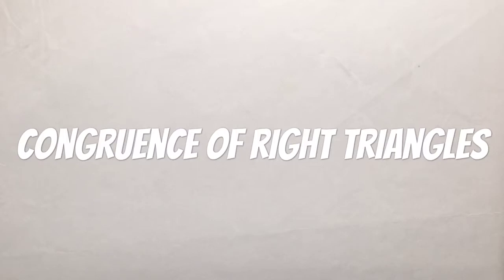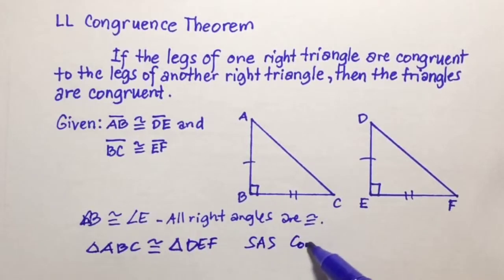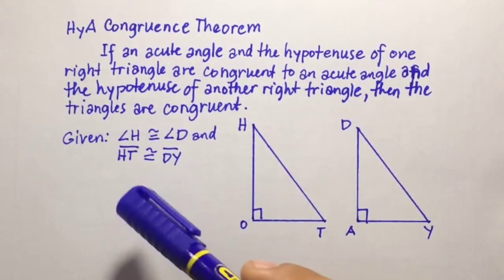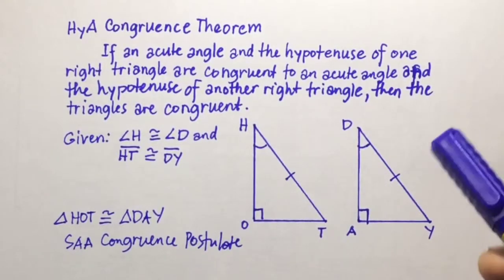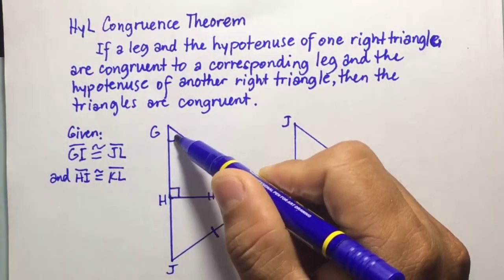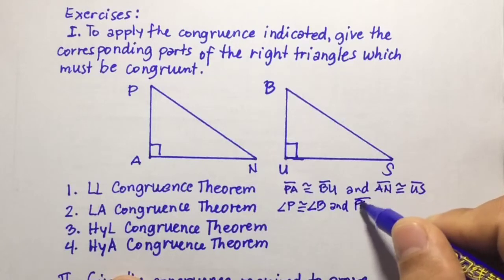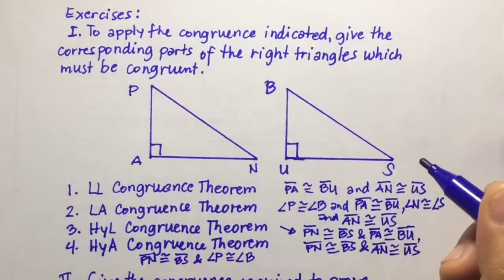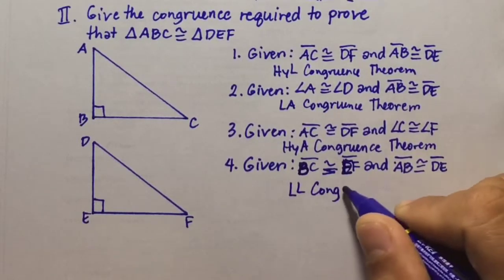Congruence of Right Triangles Explained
This video is about the congruence of right triangles. Please watch the video for sample problems and solutions. Thanks!